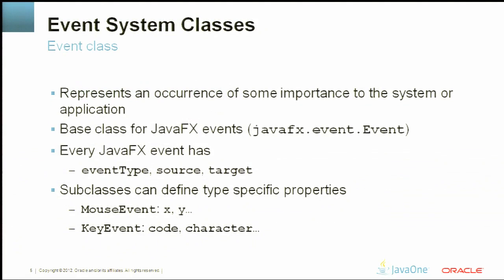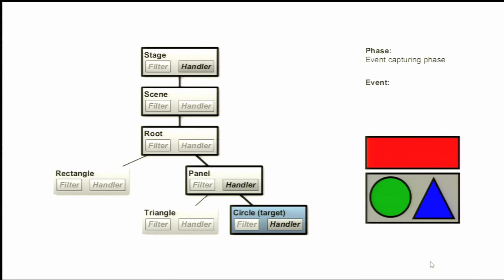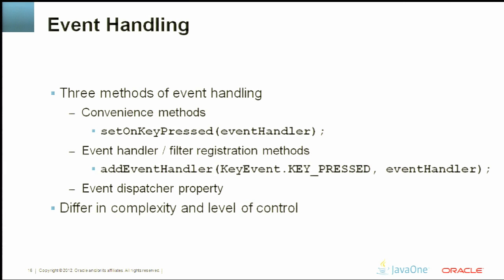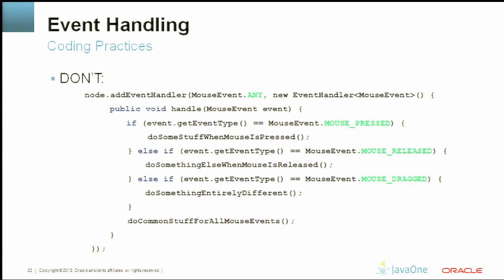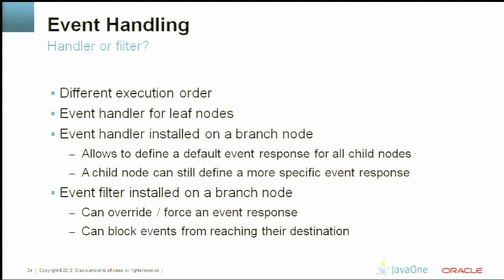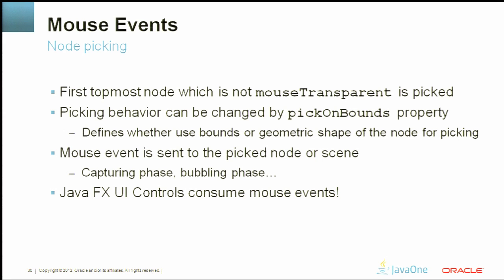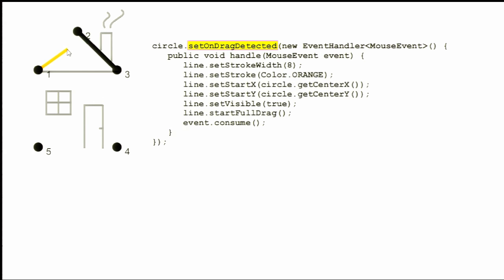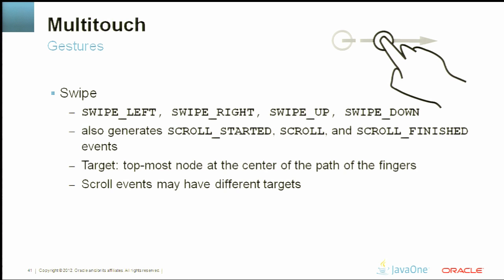JavaFX Event System Walk-through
This session provides an overview of the event handling mechanism in JavaFX. It describes the underlying architecture of the event processing system and shows how the event system API can be used at various levels—from easy, convenient methods to more-complex, powerful ones. After these general topics, it focuses specifically on keyboard, mouse, and multitouch events. Common use case scenarios and recommended solutions for them are presented as well.